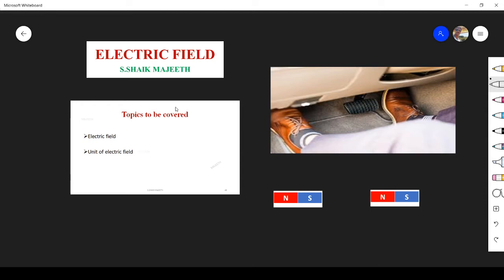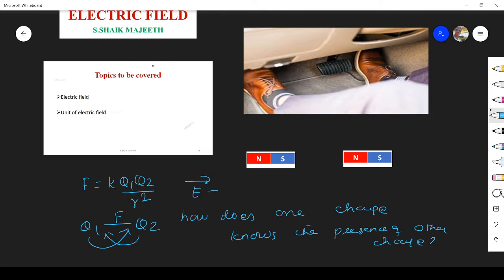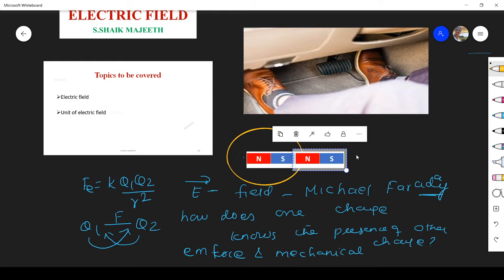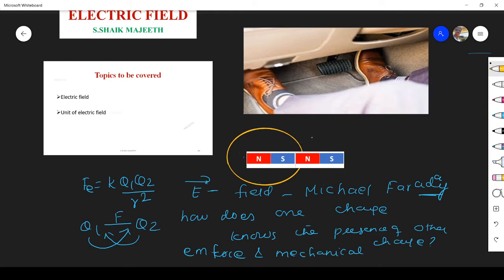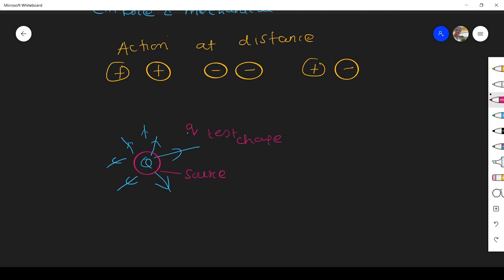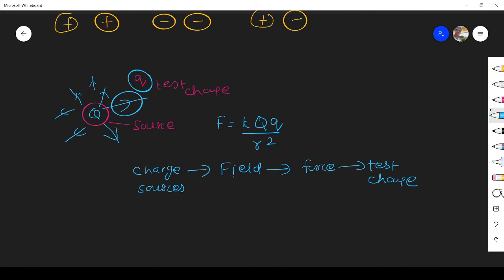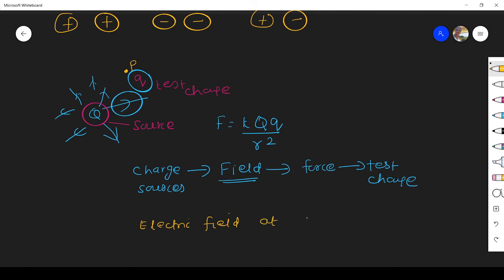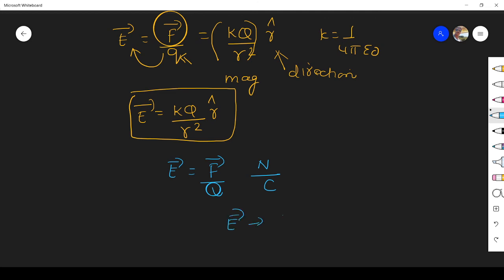EC 8451-ELECTRIC FIELD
Definition of electricfield and it's meaning are explored in this video
Electric field
Coulomb’s law
Current density
Ohm’s law